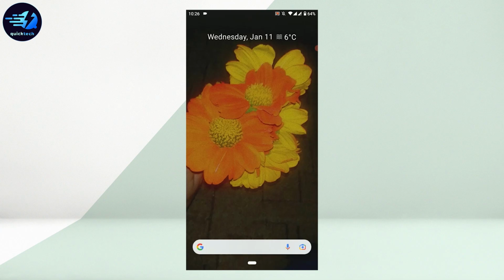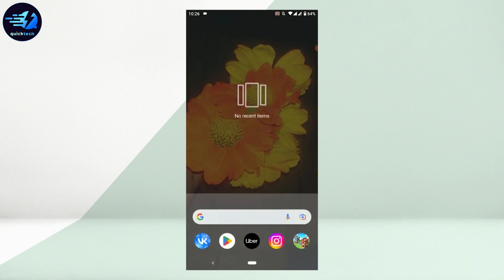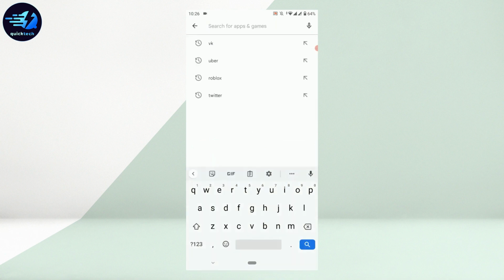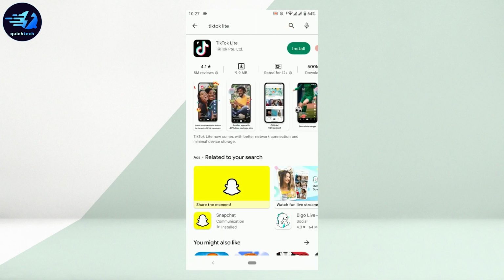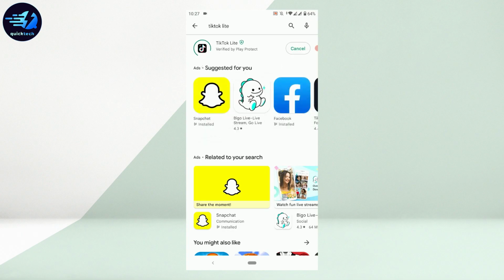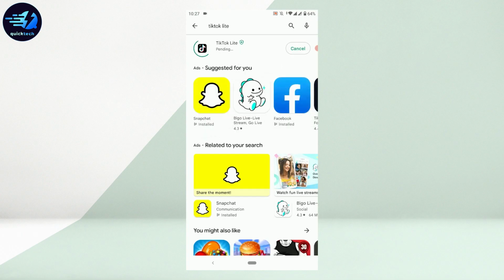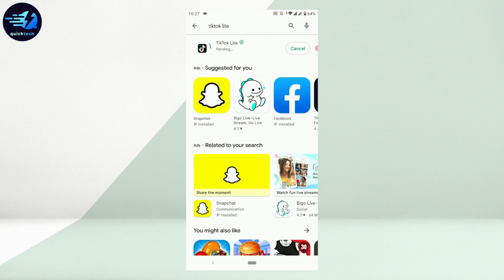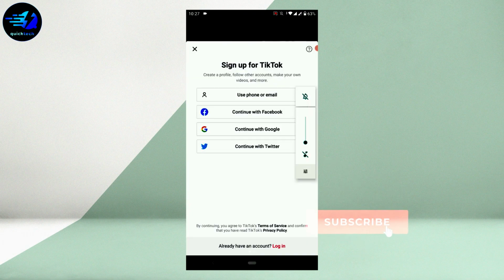Download TikTok App | TikTok Mobile App Download And Installation Tutorial 2023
Welcome to our tutorial on how to download and install the TikTok app on your phone or tablet. To download and install the TikTok app on your device, follow these steps:

Open the app store (Google Play Store on Android or App Store on iOS).
Search for the TikTok app and open its page.
Tap the "Install" or "Get" button to begin the download and installation process.
Once the app is installed, open it and log in with your TikTok account.
That's it! You can now use the TikTok app to manage your emails on the go.